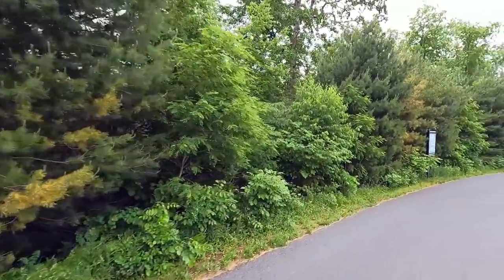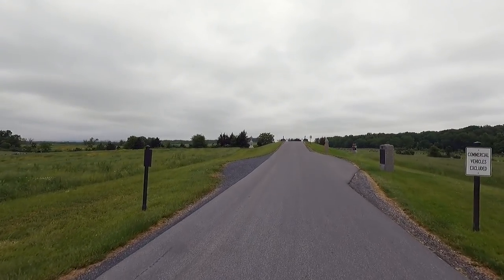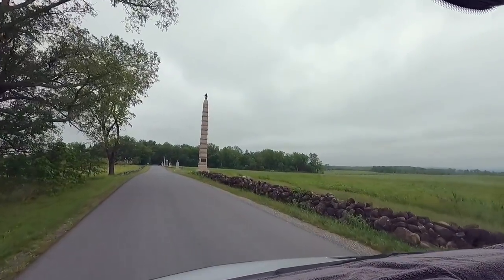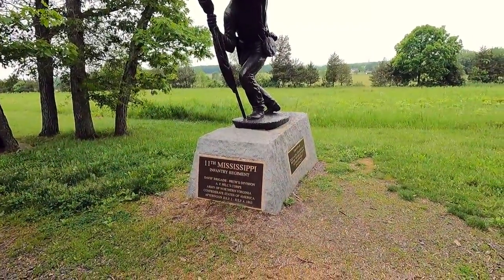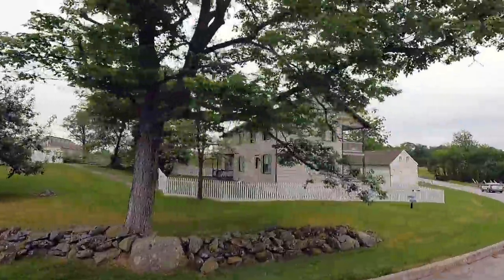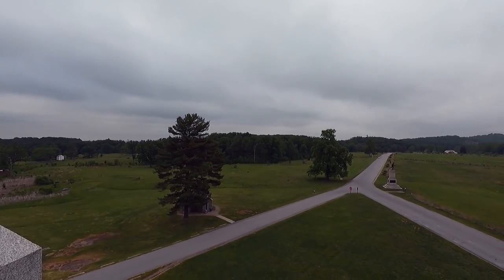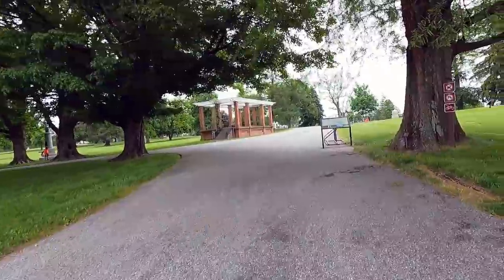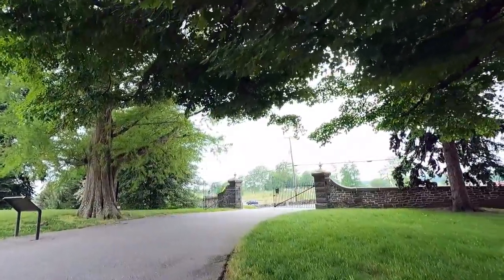Gettysburg Auto Drive Tour - National Cemetery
Gettysburg Auto Drive Tour - National Cemetery. Ride along the Self Guided auto tour around Gettysburg National Military Park. This tour covers most of the historic sites and monuments dedicated to the Civil War.  The Gettysburg National Cemetery is a must-see.